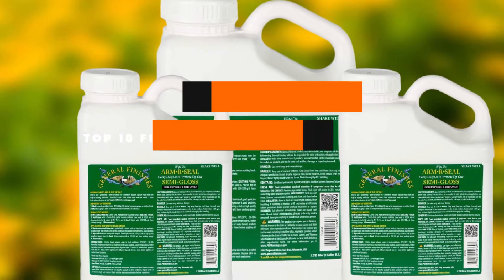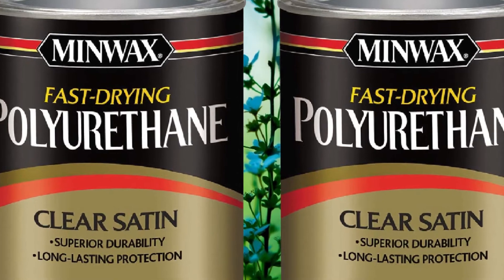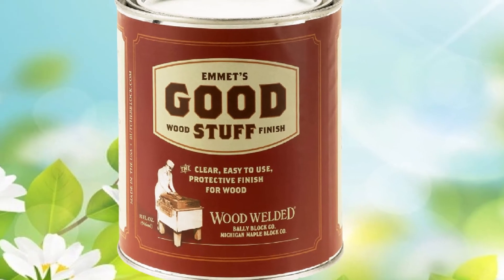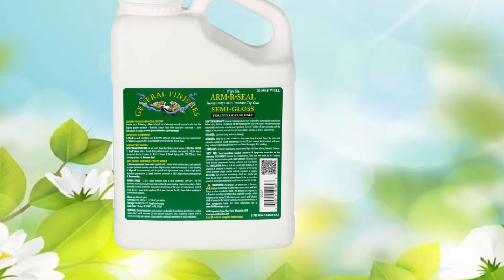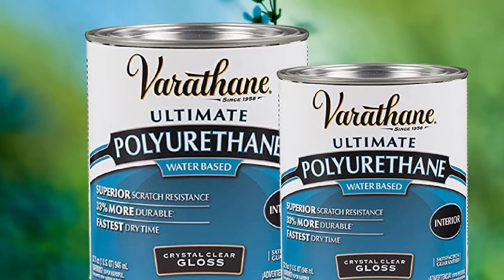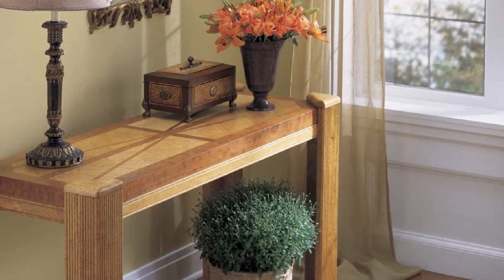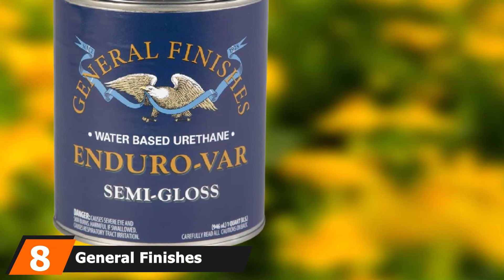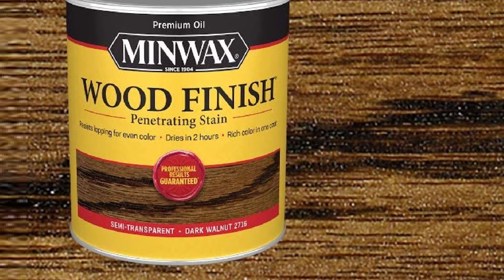Best Kitchen Table Wood Finish In 2023 - Top 10 New Kitchen Table Wood Finishes Review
Links to the Best Kitchen Table Wood Finishes we listed in today's Kitchen Table Wood Finishe Review video & Buying Guide:

What are the Best Kitchen Table Wood Finishes in 2023?

In today's video we reviewed the top 5 best Kitchen Table Wood Finishes on the market in 2023. We made this list based on our personal opinion and we ranked them in no particular order, after doing our research based on their prices, quality, durability, brand reputation and many more.

After watching this video you will know which are the best budget, top selling and top rated Kitchen Table Wood Finishes on the market today.

If you choose from this list you can be sure that you buy one of the best Kitchen Table Wood Finishes available today.